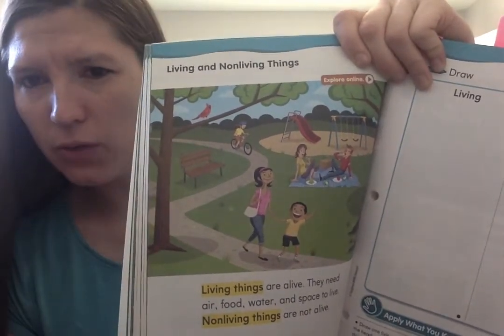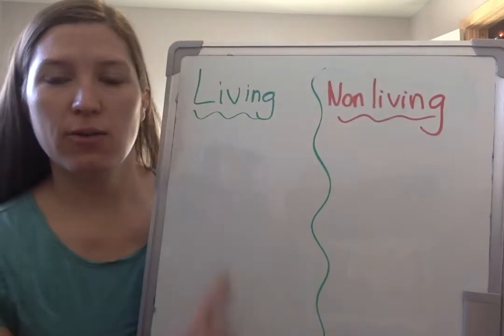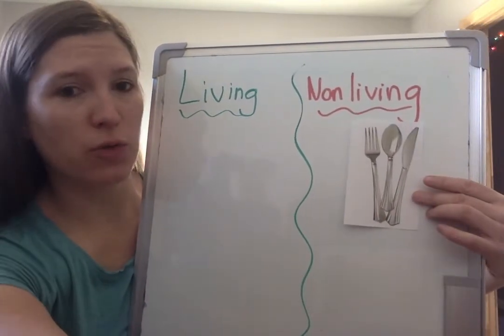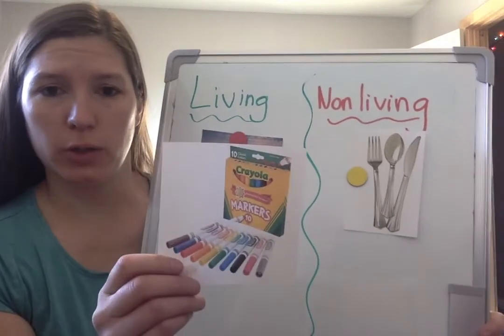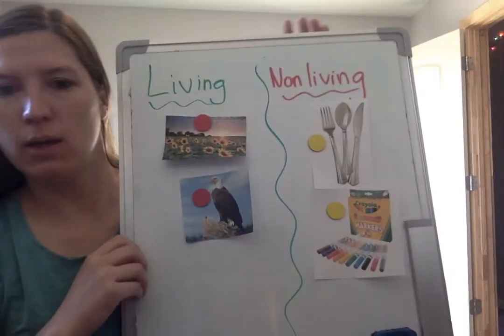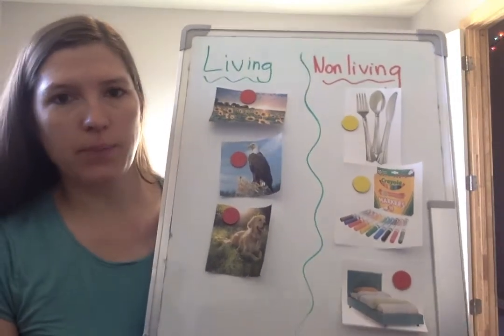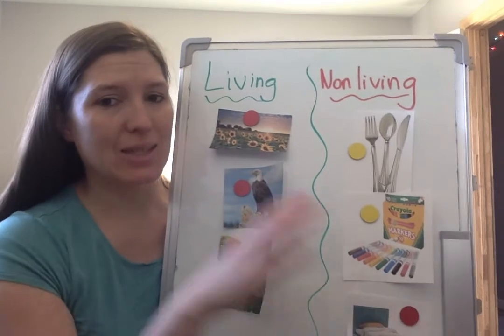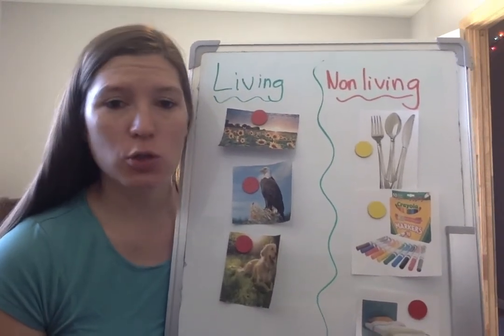Living and Nonliving Things 1-6-21